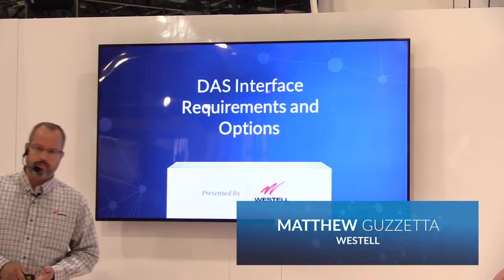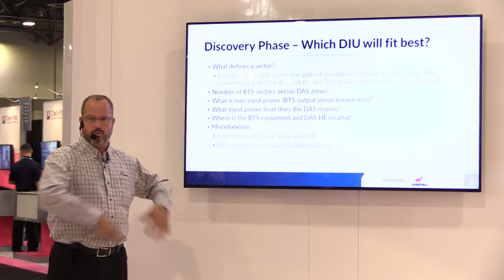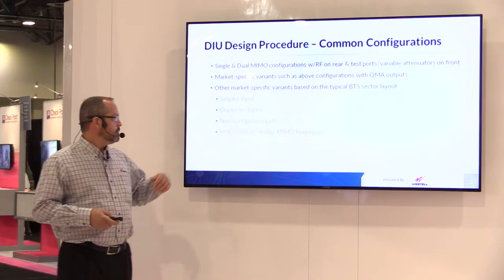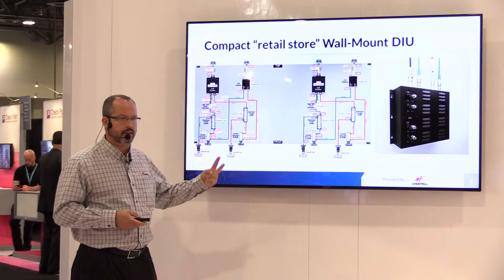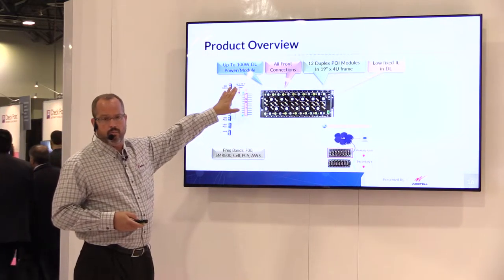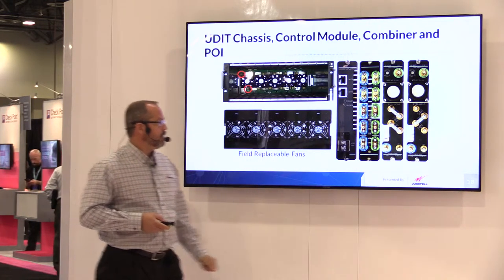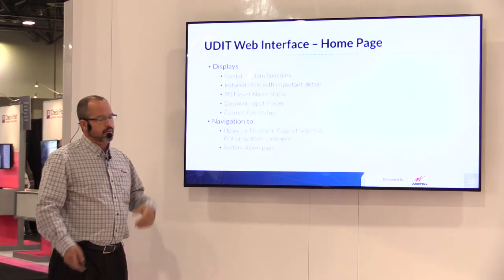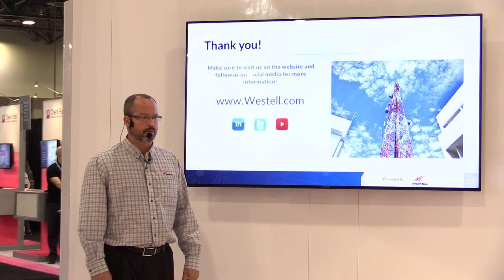CTIA Wireless Short: Westell - Ideal Environments for DAS Conditioners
Matthew Guzzetta from Westell discusses DAS interface options and requirements